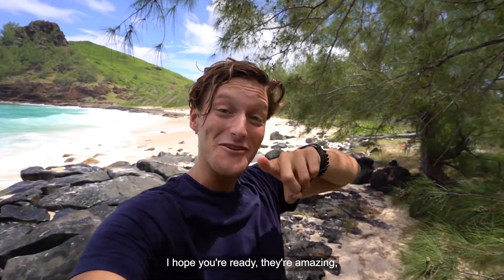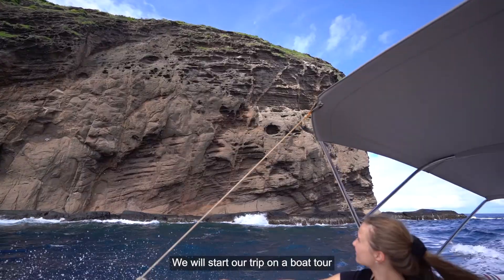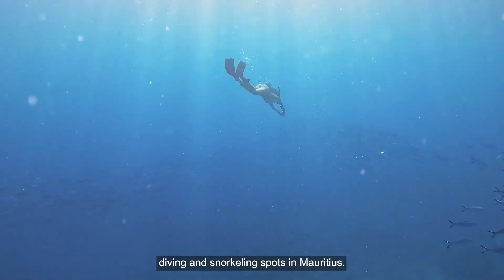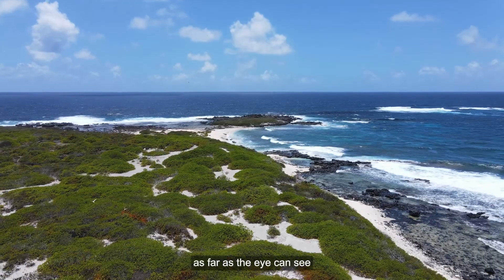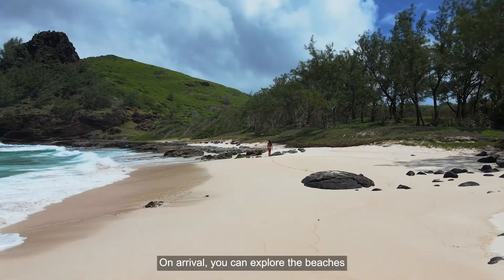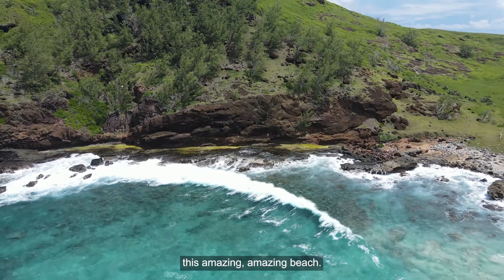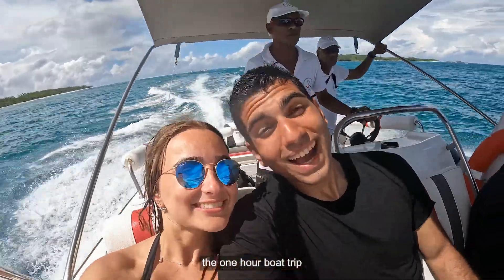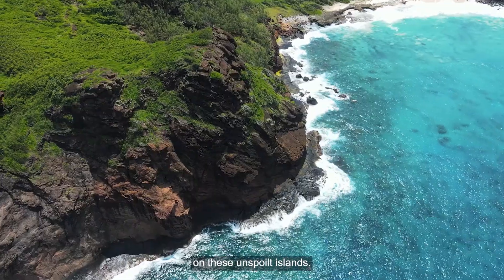Mauritius northern islands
5 of the best northern islands in Mauritius for you to discover

A day-trip to the northern islands situated off the tip of Mauritius is definitely worth venturing off the mainland for. Travel by catamaran to explore islands with white-sand beaches, enchanting wildlife and intriguing history, or make the most of some of the best snorkelling and diving spots in Mauritius in crystal-clear turquoise waters. We caught up with local vlogger Will Tevs to get the lowdown on everything you need to know about this unique destination.